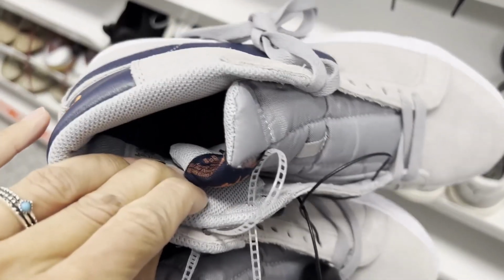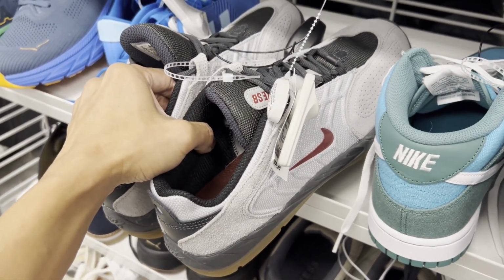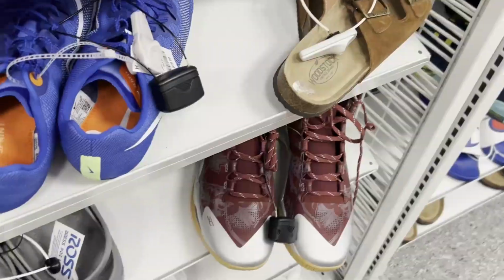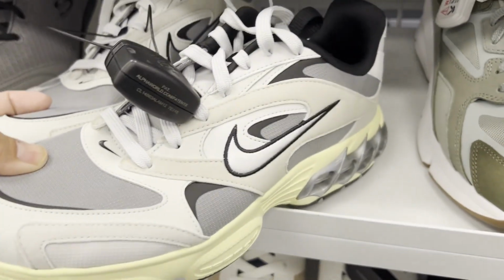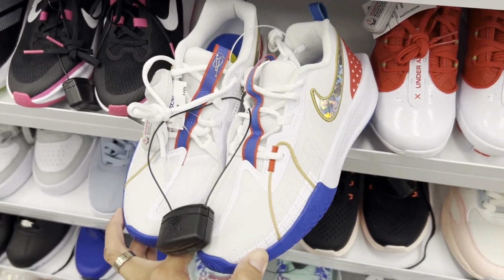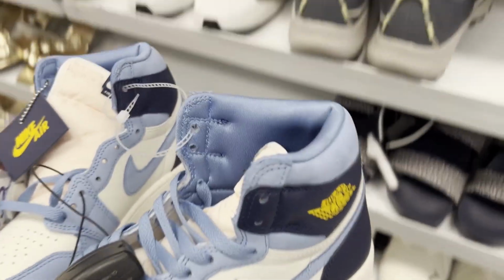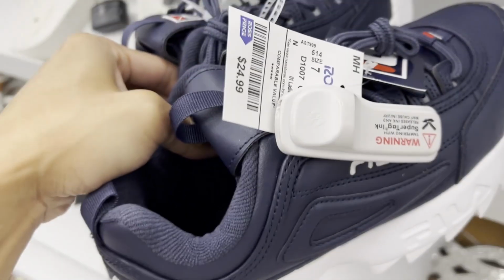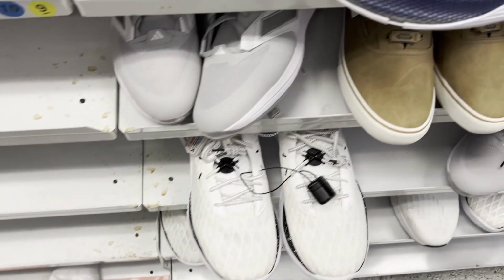FOAMPOSITES are back! I found Jordan 1's for $23 at Ross Dress For Less!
A year and some change ago, I started really getting into finding sneaker steals at Ross and Marshalls.  I've recently decided to start posting my findings to help people save a little money in this cutthroat sneaker game.